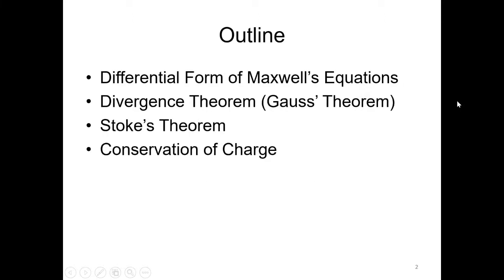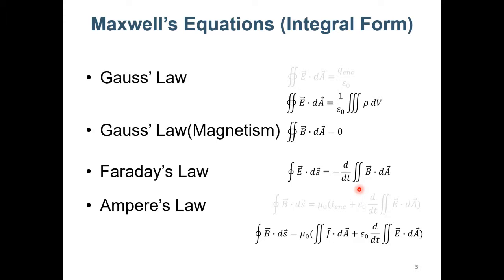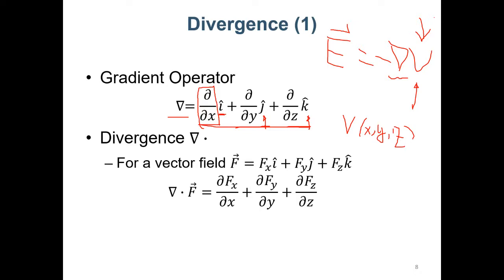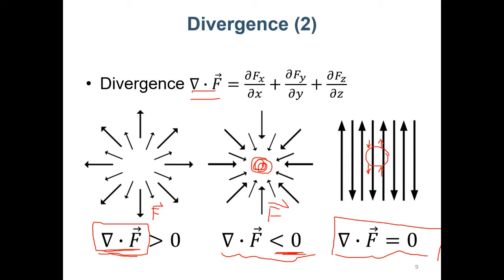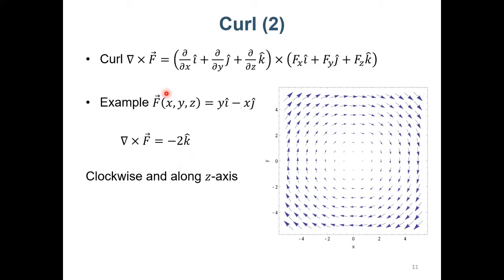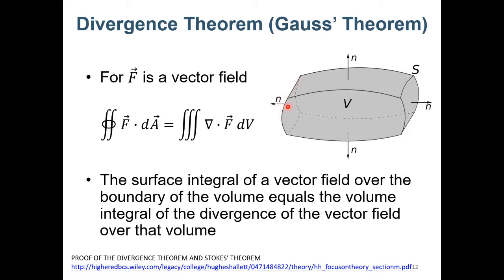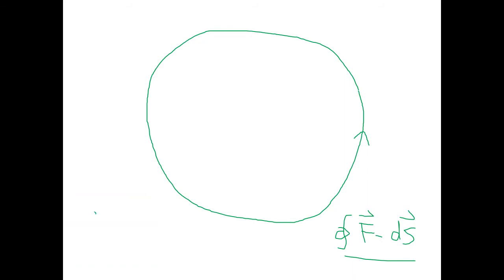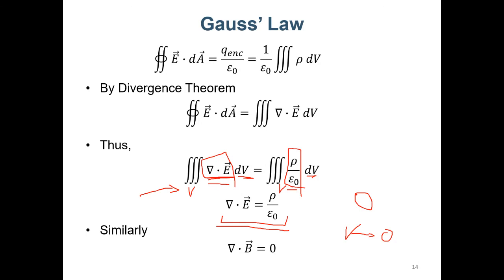Physics II - Chap. 32 Maxwell’s Equations; Magnetism of Matter - Part II